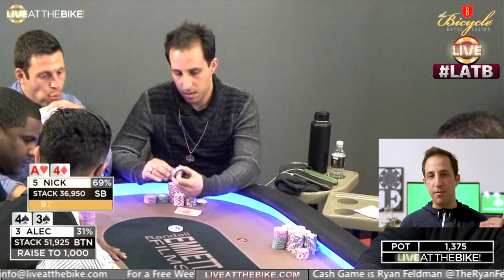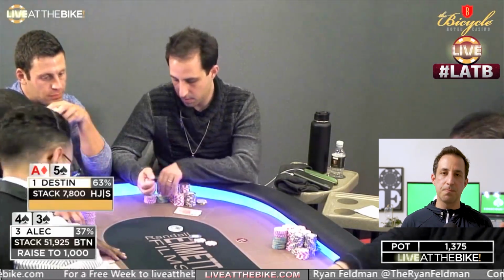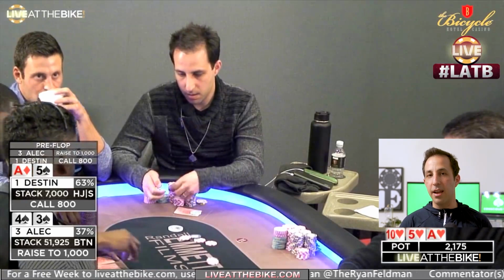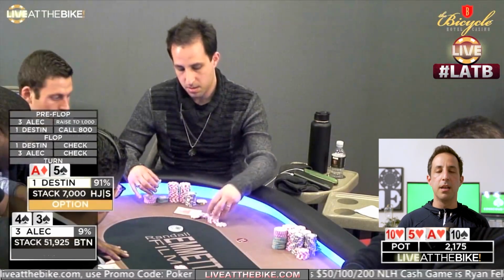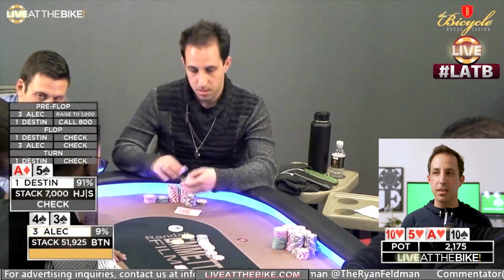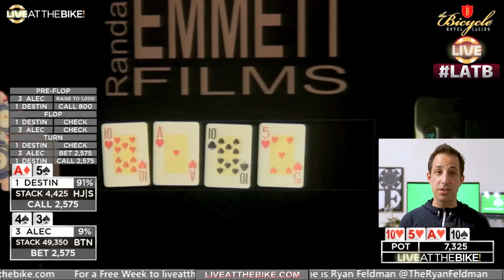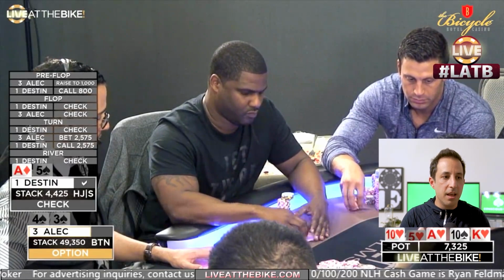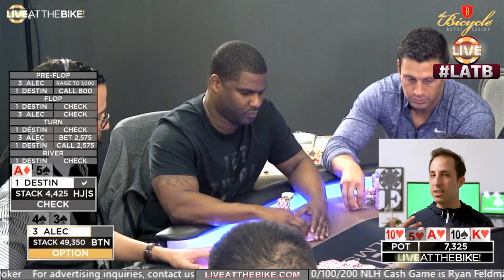Bluffing with the Nut Low in 3 Bet Pots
A fun hand of the day from a high stakes hand on Live at the Bike.

LINKS TO CRUSH POKER!

👉 Take your poker game to the next level with the best strategy and mindset content and coaching on the internet

On this channel Alec regularly analyzes some of the biggest hands of poker played on high stakes cash games like Poker Night in America, Hustler Live Stream, Live at the Bike, Poker After Dark and High Stakes Poker or tournaments like the World Series of Poker, World Poker Tour and European Poker Tour featuring legendary poker players like Doyle Brunson, Tom Dwan, Antonio Esfandiari, Phil Ivey, Gus Hanson, Phil Hellmuth, Daniel Negreanu, Garrett Adelstein and others.

Brand New Poker Training REVEALS a Contrarian Blueprint for Success at Competitive Stakes WITHOUT Interfering With Your Busy Personal or Professional Life And WITHOUT Blindly Memorizing GTO Charts, Or Having to Learn Complex Poker Software | 10-video WSOP Course | Expires soon